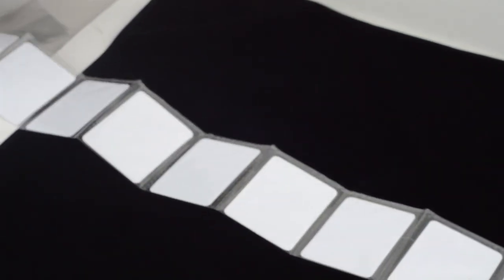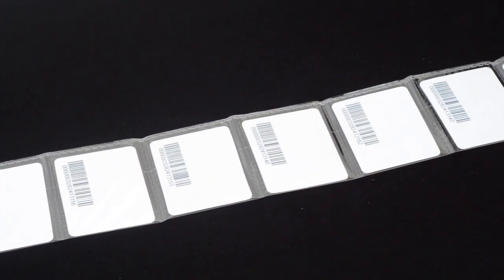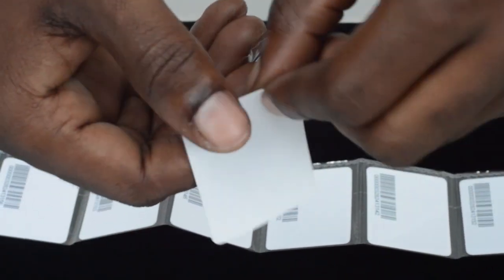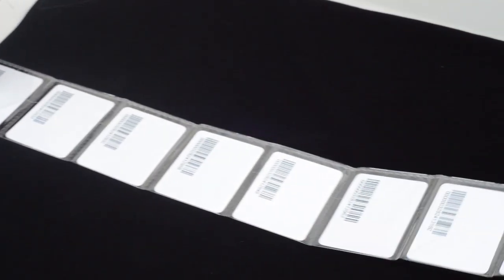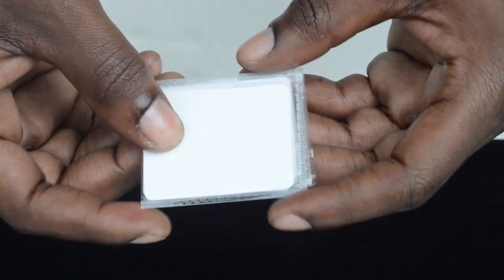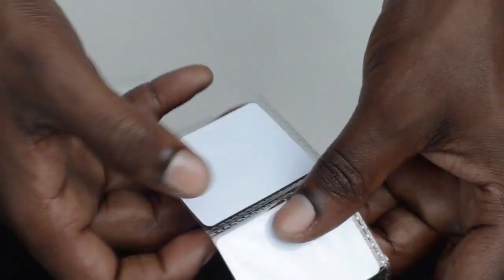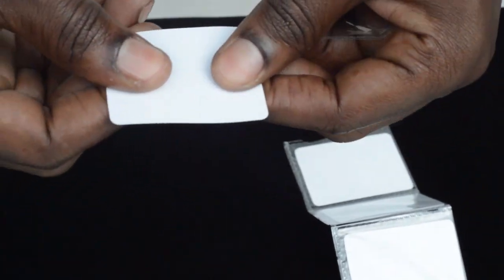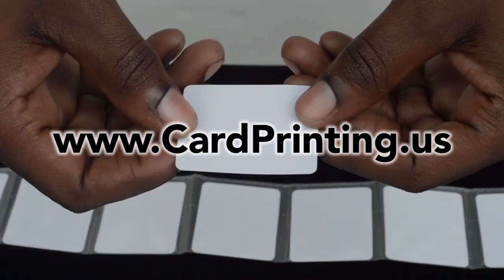Mini Scratch Card Wrapping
A descriptive video on Tele-Pak's Mini Sratch Cards